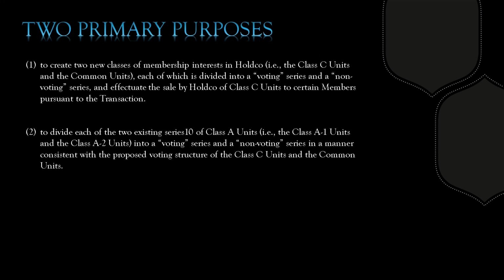MEMX to allow CITI, UBS, and Wells Fargo to Nominate Directors